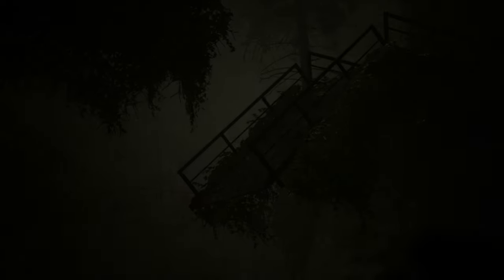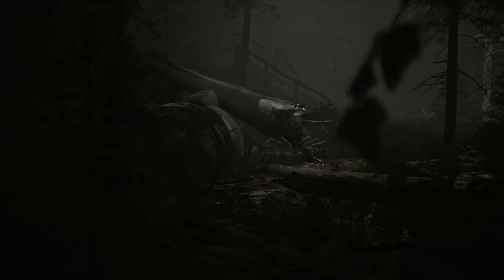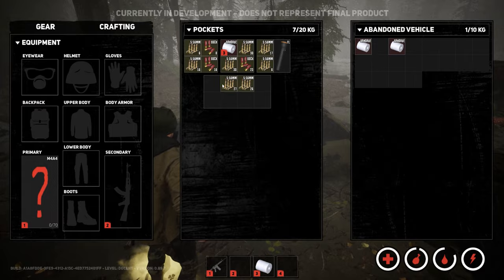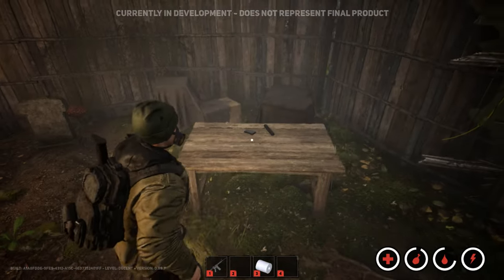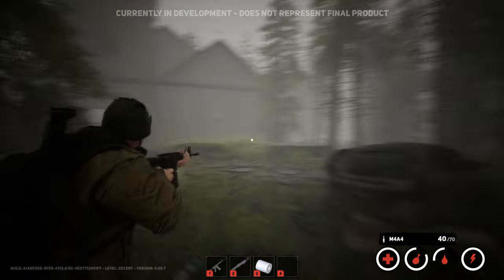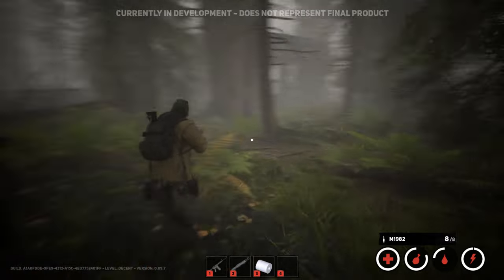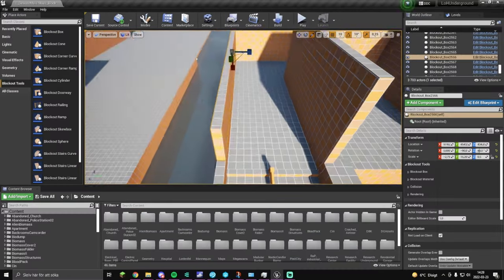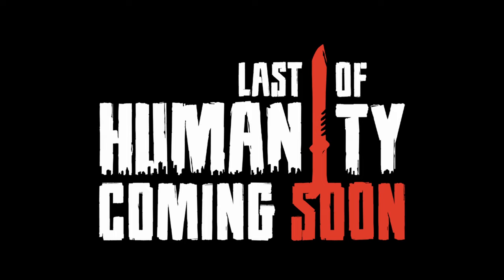[LoH] Kickstarter Preview v8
Voice over by: Chad Shirley

This is our Americanized Voice-over for the Kickstarter.

This is our last Official Version change before we decide to release it on Kickstarter and our main Youtube, more videos are to come about Last of Humanity.